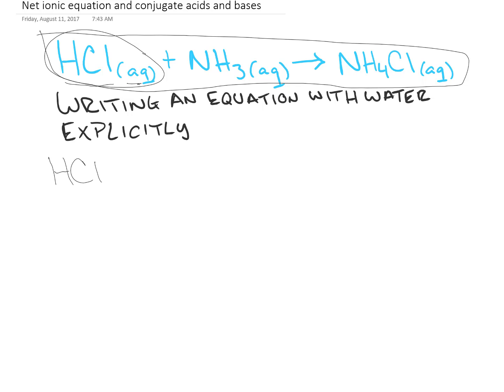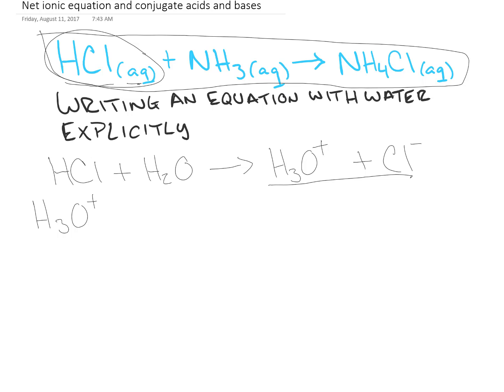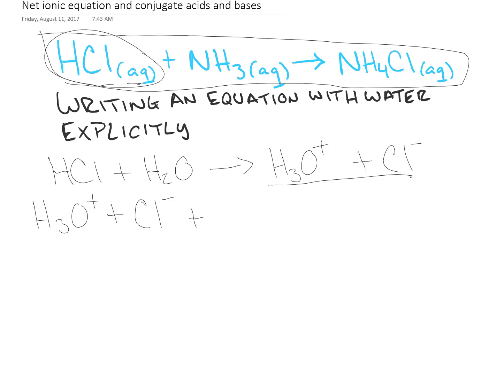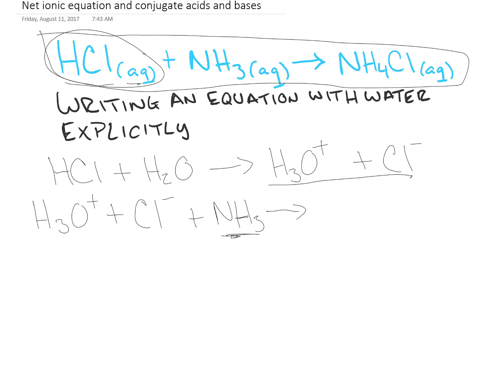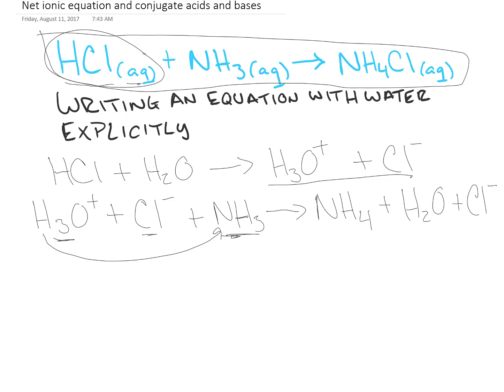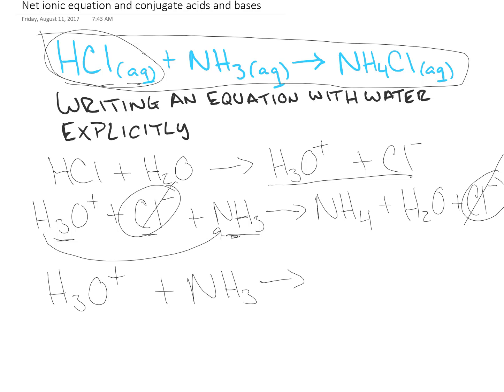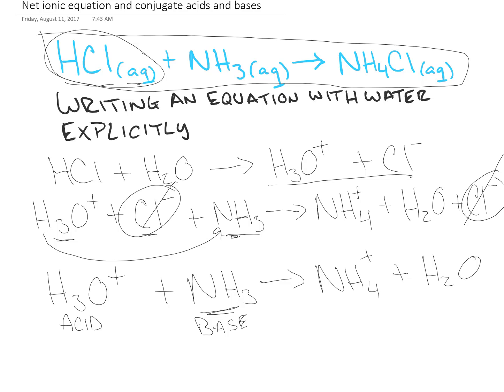conjugate acid base pairs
Determine the conjugate acid base pairs in an equilibrium reaction.